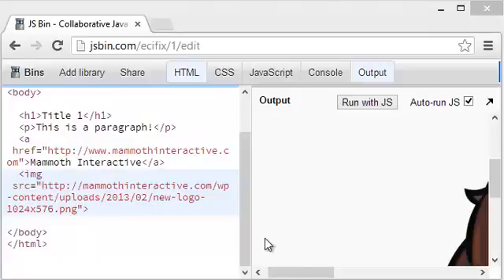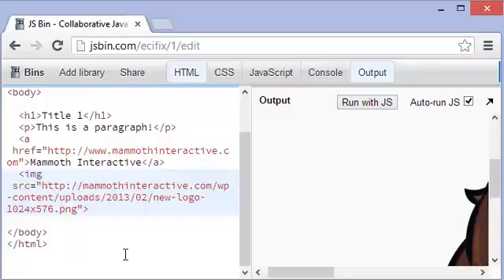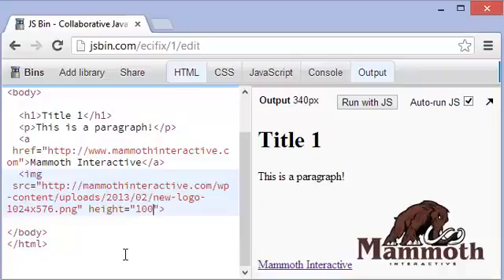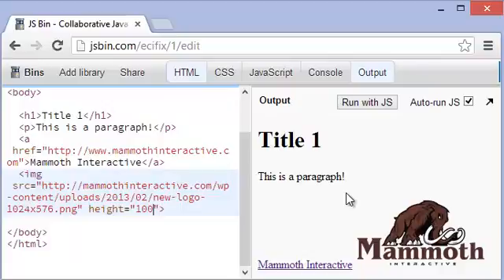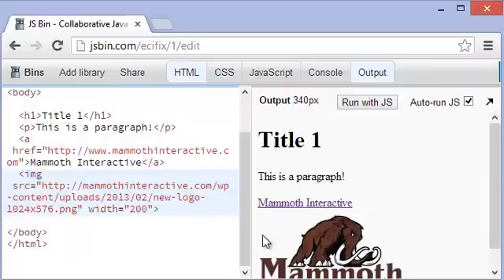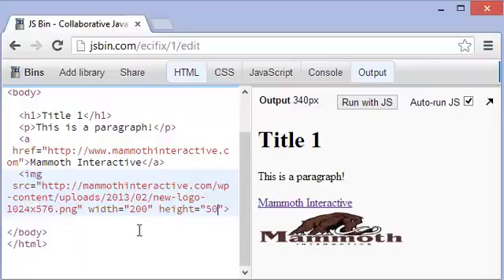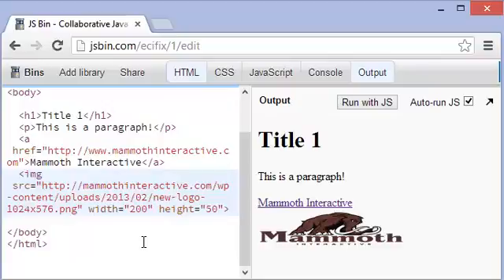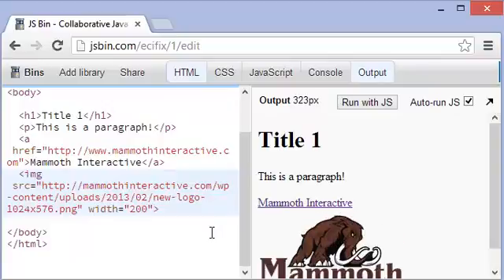009 Changing the image